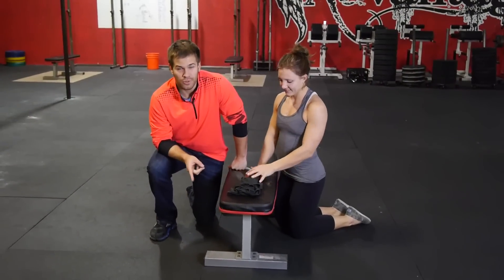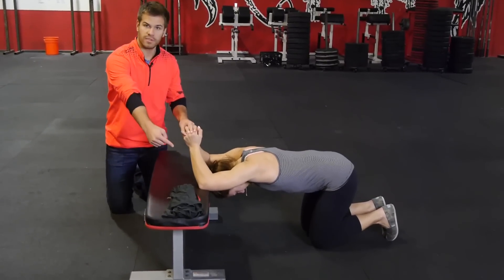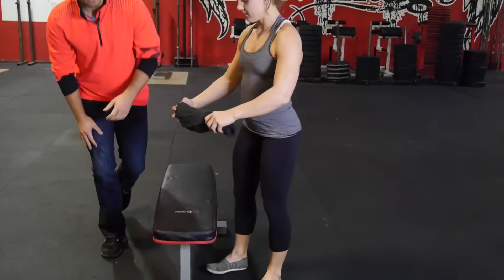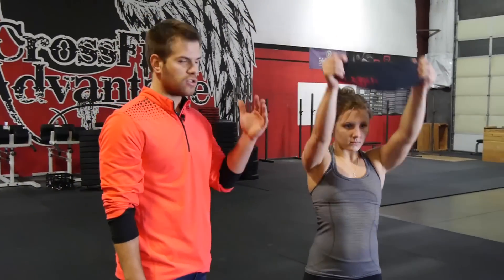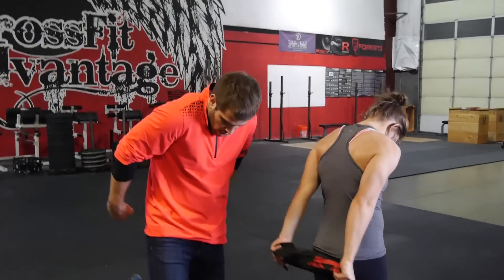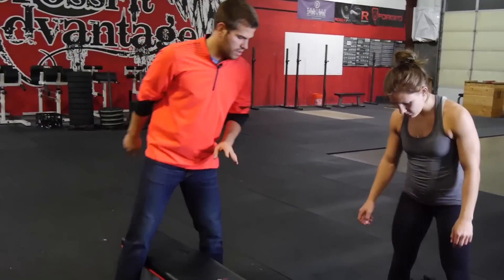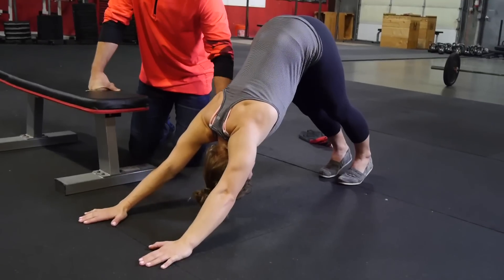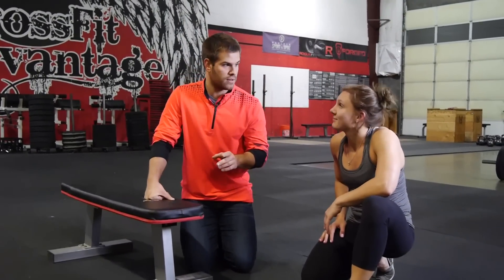Shoulder Mobility Exercises You Can Do at Home - Day 18 of 30 - The Movement Fix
Learn shoulder mobility exercises that you can do at home in this video.

Movements
Prayer Stretch; 30"
10 Reps Flexion/Extension with Towel
10 Primal Pull Throughs

- Prayer Stretch -
This is similar to the prayer stretch with the PVC from day 4, except we are stretching over the edge of the foam roller or a bench. The same cues apply. Pull the chest through toward the ground and think about lifting up your hands toward the ceiling. Don’t jam your head through as that will prevent extension of the upper back (which is what we want).

- Flexion/Extension with Towel -
Grab a small towel or a t-shirt for this drill. In both directions, you want the palms of the hands facing each other.

When bringing the towel behind your back and lifting away from your butt, don’t let the shoulders round forward or the upper back round. Keep your chest tall.
When bringing the towel over your head, avoid leaning backward and avoid arching through your low back.

- Primal Pull Through -
Begin by getting in to the top of a push up position. Push your butt up toward the ceiling and pull your chest down toward the ground. Avoid trying to pull your neck through as far as you can so you can allow for upper thoracic extension.